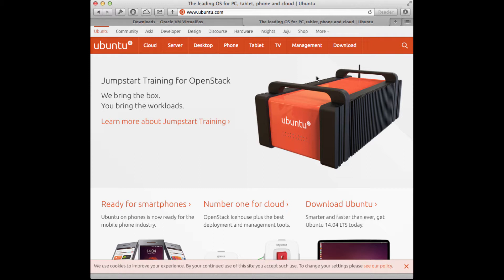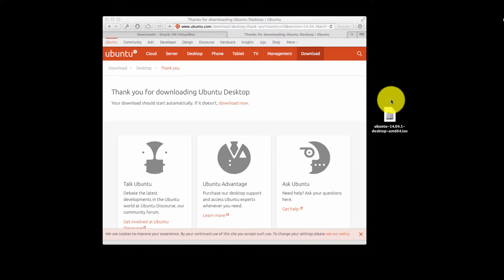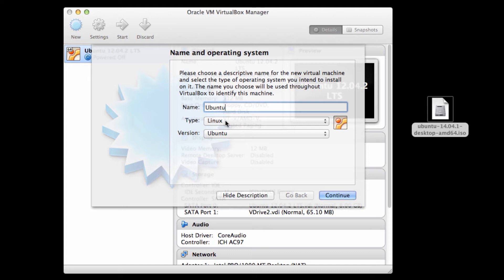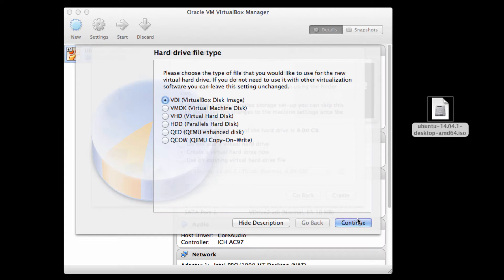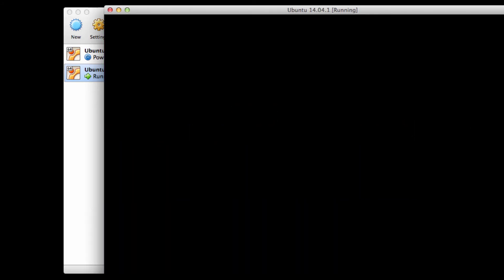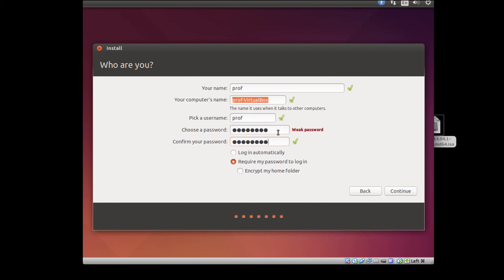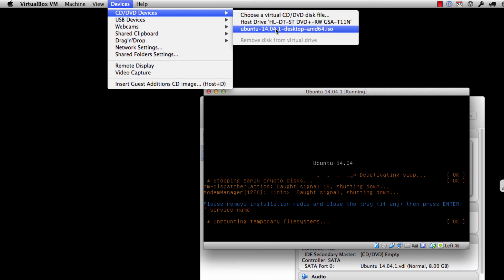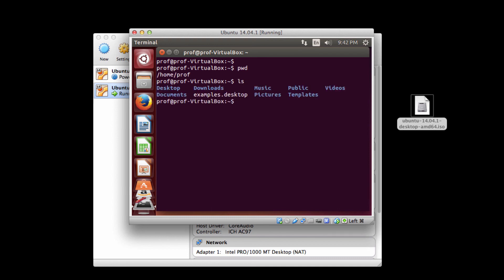Installing Ubuntu in a VirtualBox VM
Brief walkthrough of installing Ubuntu into a VirtualBox VM.